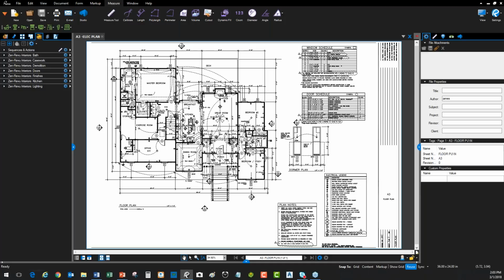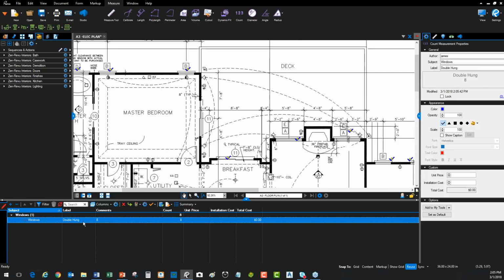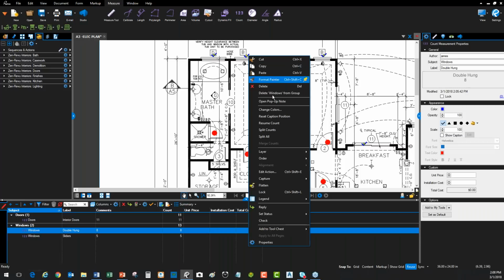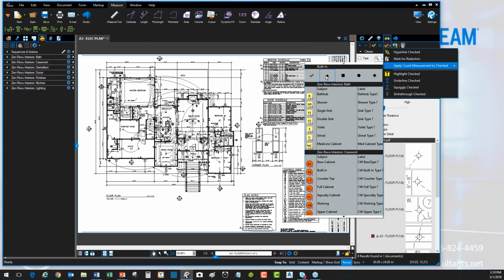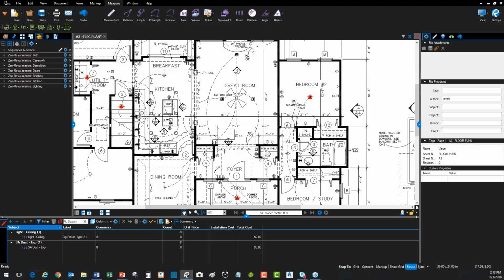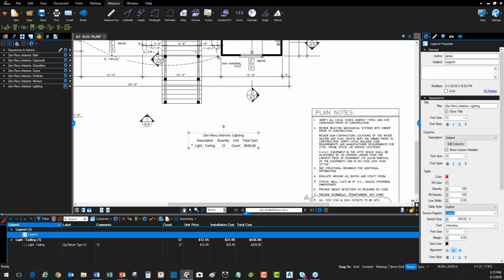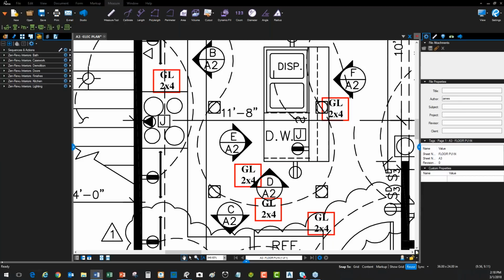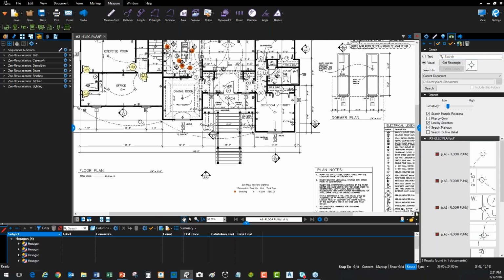Bluebeam Revu – You Can Count On It!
Do you spend hours combing thru plans, manually counting and checking off electrical outlets, sprinkler heads, or door types? Wouldn’t it be nice to have a system that would perform those counts for you, directly on your PDF plans, and maybe even keep track of them when changes are made? With Bluebeam Revu, you can do that and more. Count existing symbols in your plans to get running totals, perform automatic counts, even place your own custom markers on symbols you’ve already counted, all with a click of the mouse. Stop wasting days per project on this simple task and let Bluebeam Revu handle it, with far greater accuracy, in just minutes.